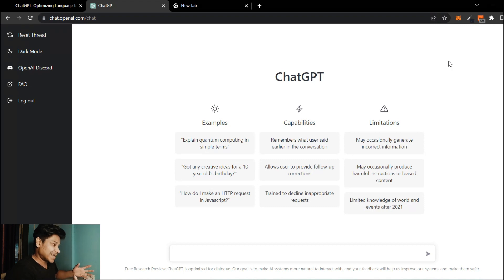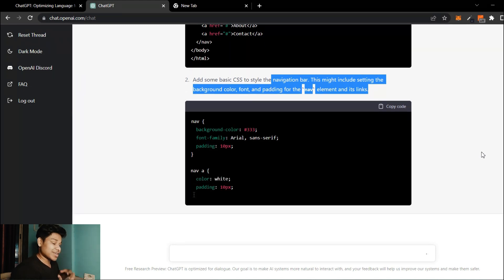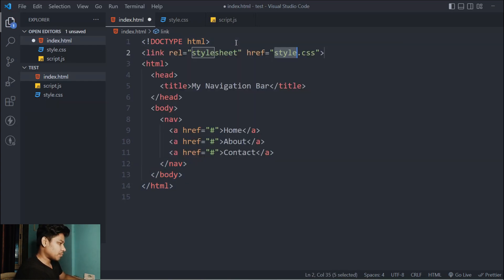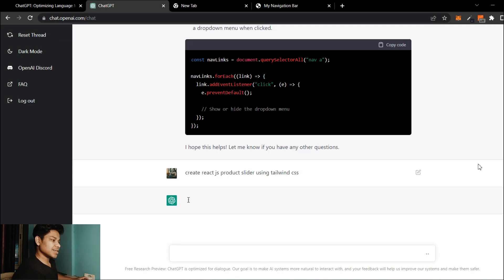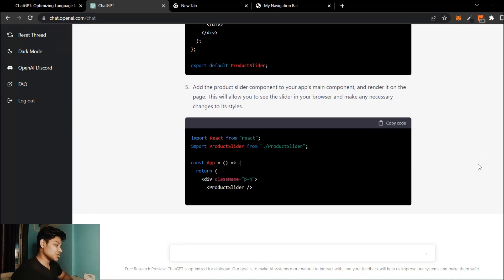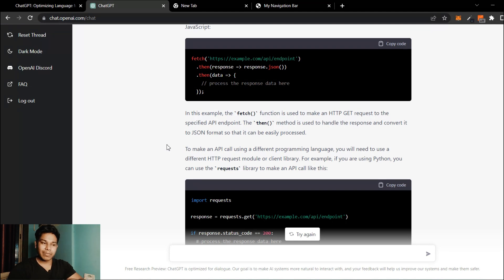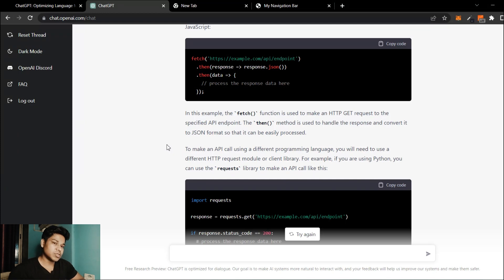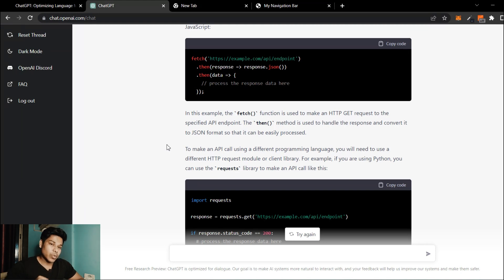Chat GPT Complete Tutorial For Beginner | How To Use Open AI ChatGPT | Live AI Coding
Chat GPT Live Coding Tutorial

Now, Open AI, has launched first ever Coding AI (ChatGPT), which can write all you coding in any frame work you can imaging.

This is definitely is one of the biggest AI for building any type of application, to use all you have to do, just give your statement to ChatGPT Al and the Chat GPT Ai will write our inter code with the following set you have to take to use the code generated by Chat GPT

Topics Covered in the Complete ChatGPT Tutorial

1. What is Chat GPT?
2. What is Open AI?
3. How to use Chat GPT AI for writing code?

Workout Video: